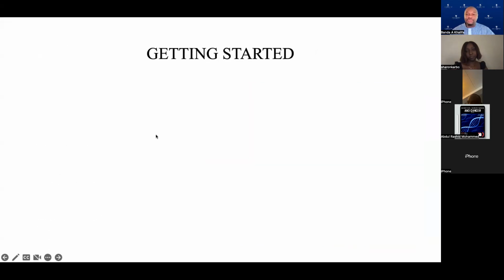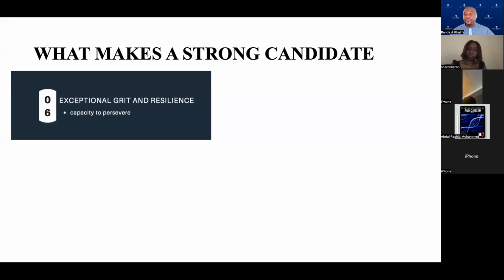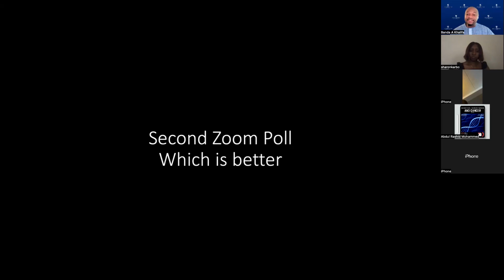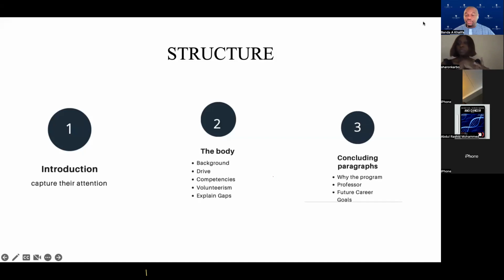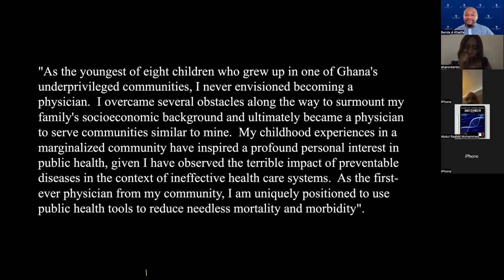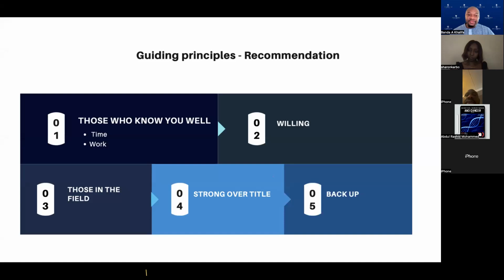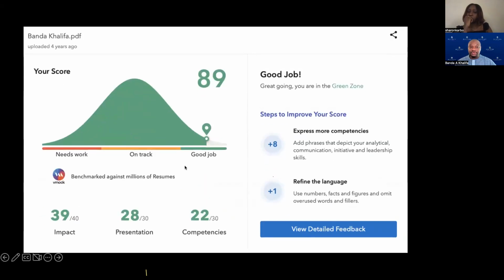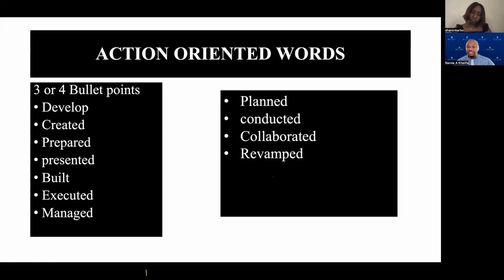The Secret of Graduate School Application.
A summary of how to put in the strongest application for Graduate School.